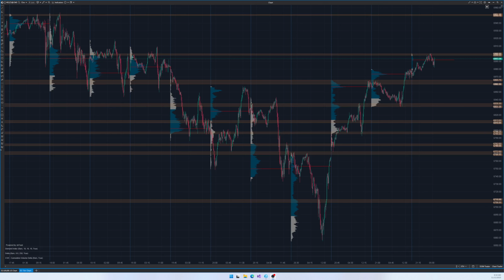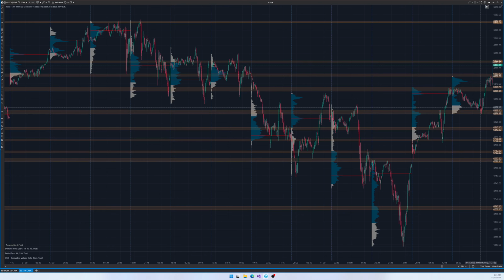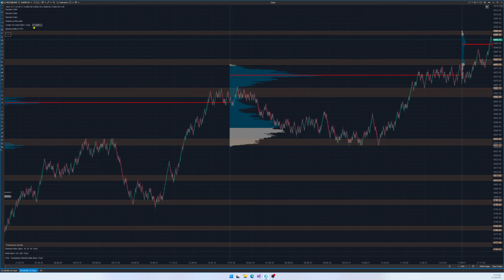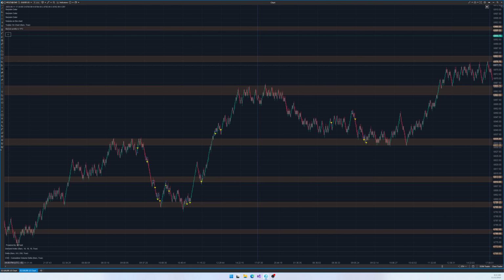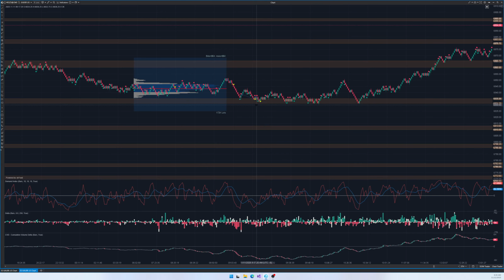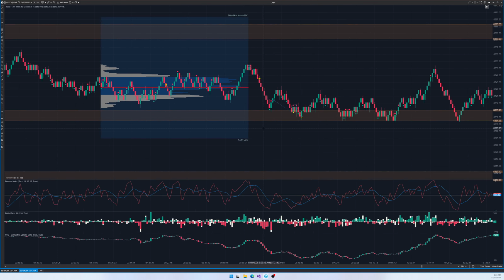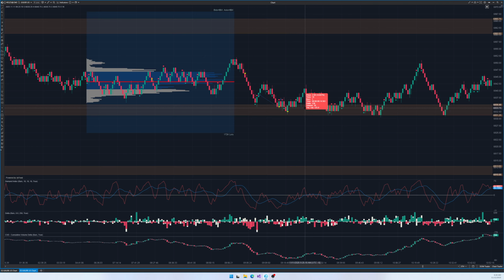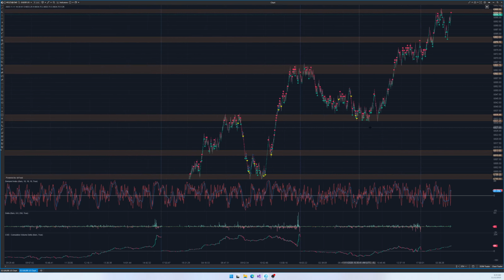[12 Nov 2025] Morning Market Prep: S&P 500 Key Levels & Trade Plan | Trader Jan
Hello Fellow Trader,

In this video, I conduct my market preparation for November 12th. After checking the economic calendar for any major events, I use a top-down approach to define my locations for the day. The daily chart shows a clear long bias, so I will be looking for long trades today.

Timeline:

00:00:00 - Market Preparation for Nov 12
00:00:12 - Checking the Economic Calendar
00:01:21 - Top-Down Analysis: Daily Chart
00:02:00 - Daily Bias: Clearly Long
00:02:55 - One-Hour Chart: Adjusting Locations
00:00:00 - M15 Chart: Refining Levels
00:08:34 - Switching to Trading Chart
00:08:51 - Final Bias & Trade Ideas (Long)
00:09:52 - See you on the trading floor